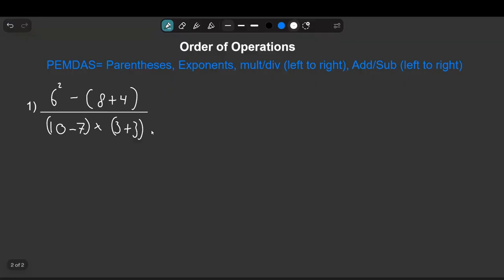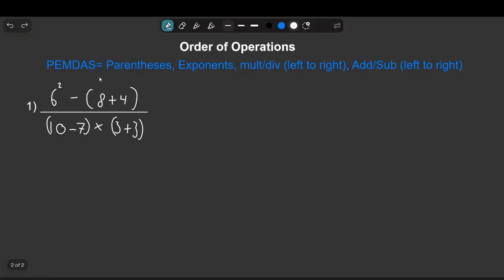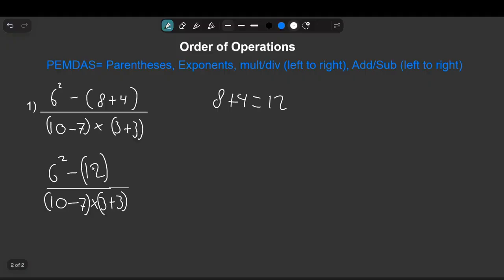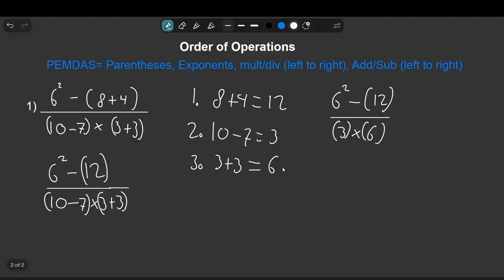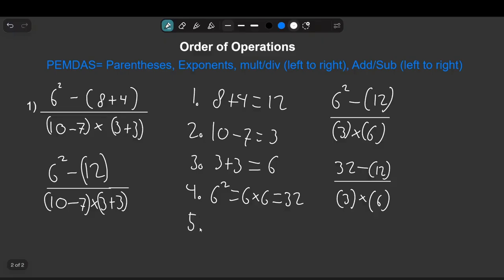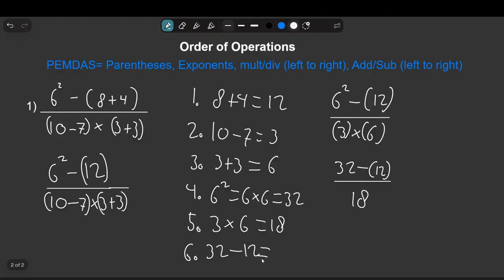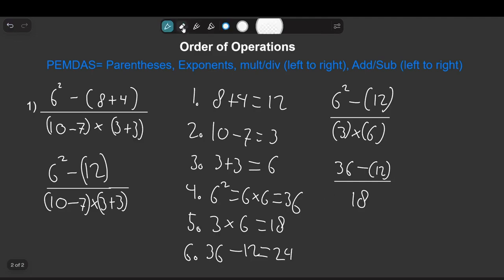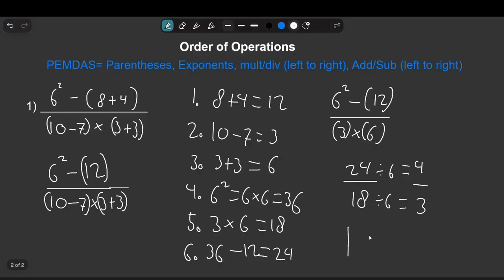Order of Operations (PEMDAS) – Fractions and Mixed Operations